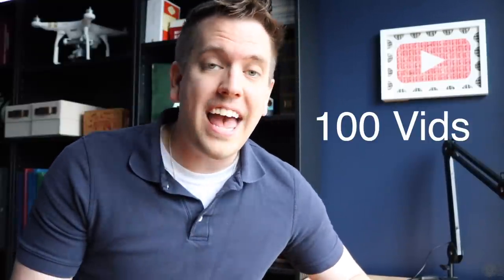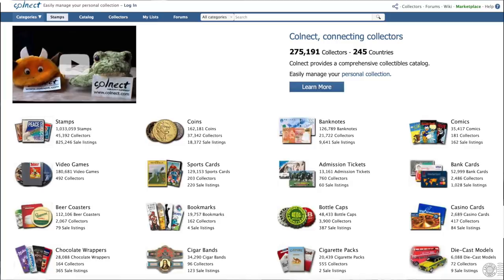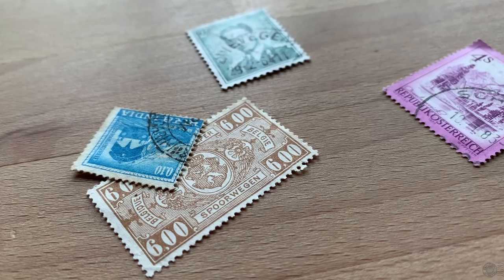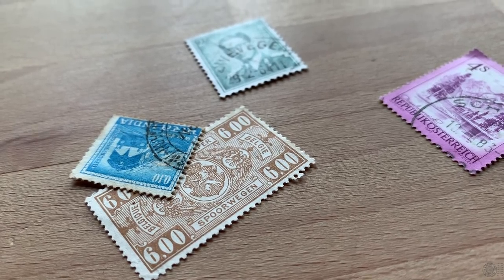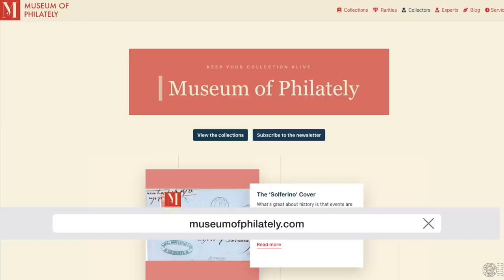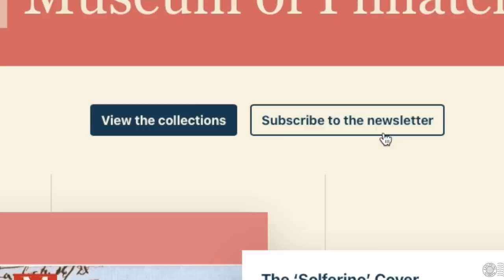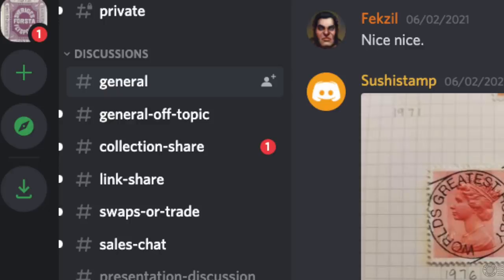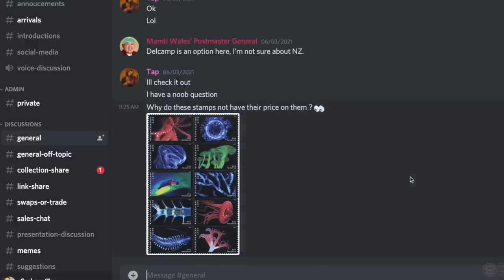Exploring philatelic apps and mail: philately 17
Let's catch up on some tech and mail. In this episode of philately, I explore the stamp identifier app, the Museum of Philately and a Discord Server. I also go through my mail and discuss 10 items that came my way.

Mail:
Becs Vintage Post
Stamp Stories (Formally Tea with Puppets). Episode 20, Terry Fox